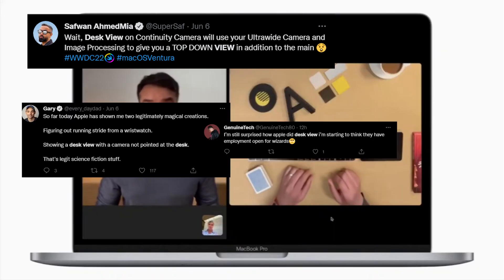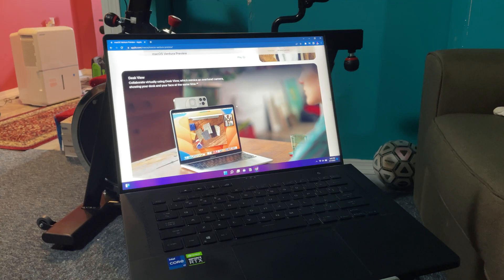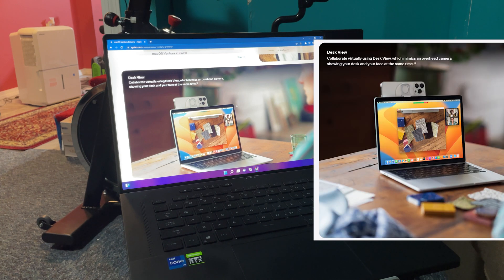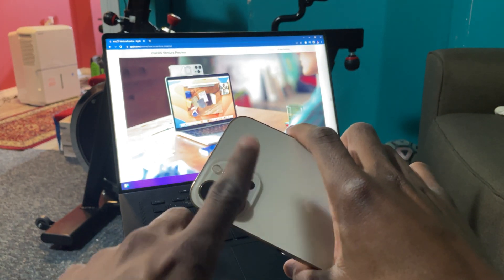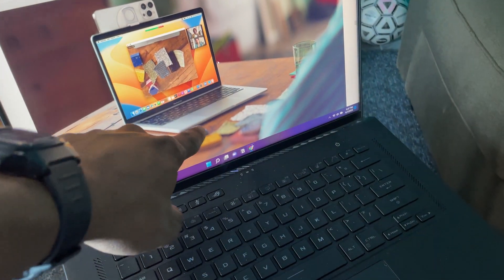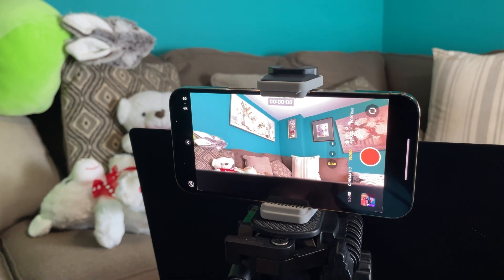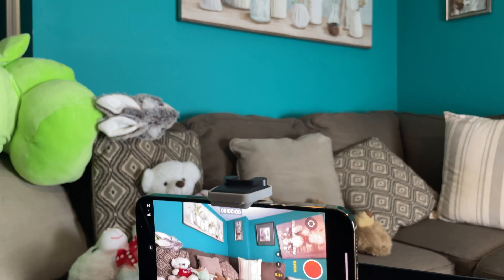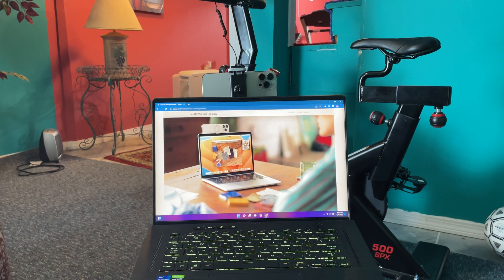Windows User tries to Figure Out How Apple Continuity Camera Works!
In this video I take a deep dive in to see if the desk view can actually work like how apple showed in the WWDC 2022 demo.  The Desk view is a new feature that comes with the continuity camera in the macOS Ventura.

USA (11th Gen)
UK (12th Gen)
CA (12th Gen)

Stabilizer I use in this video